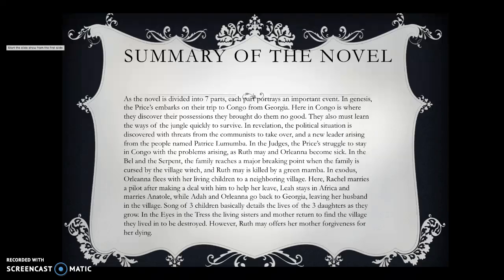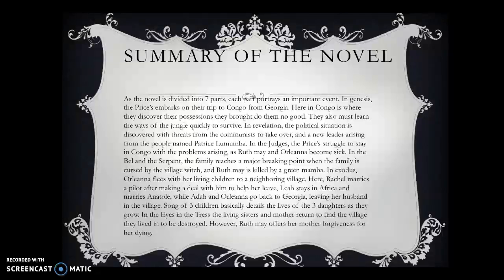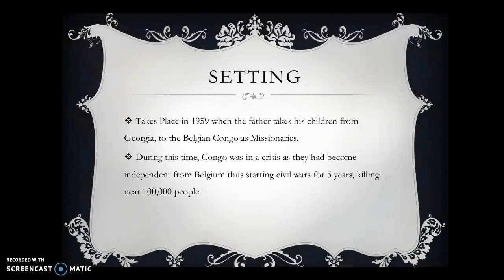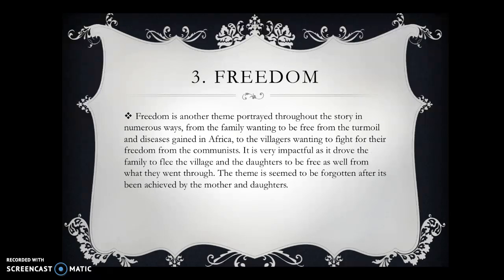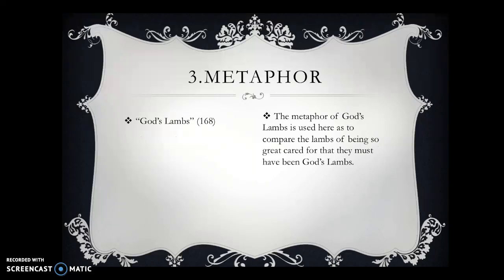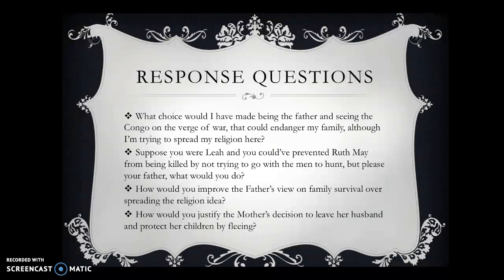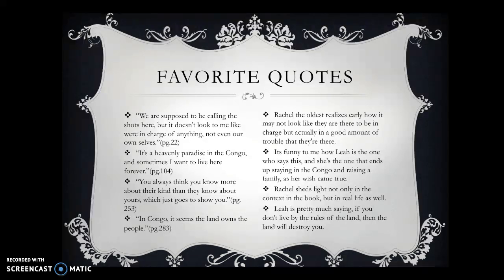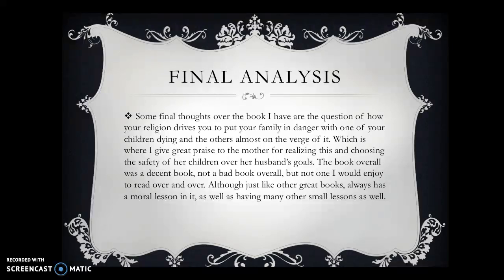The Poisonwood Bible Analysis